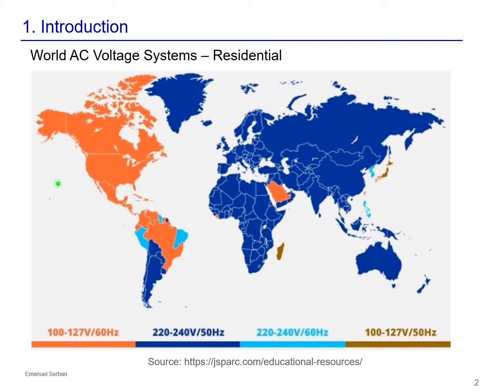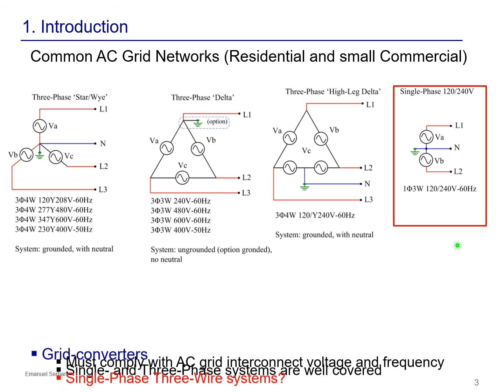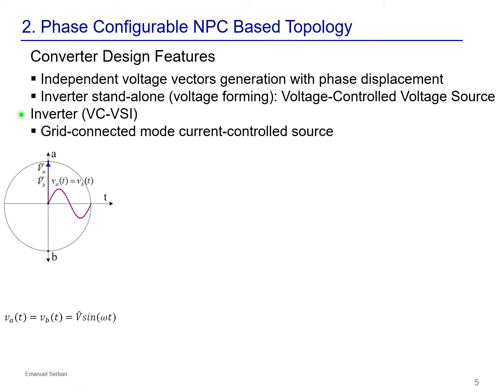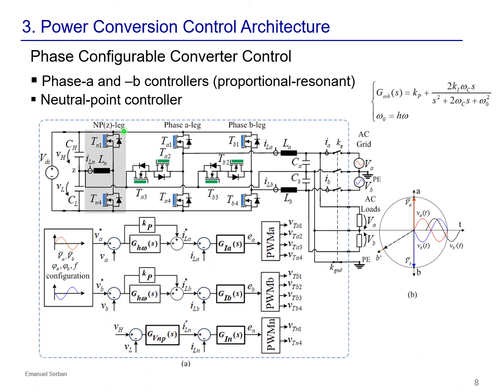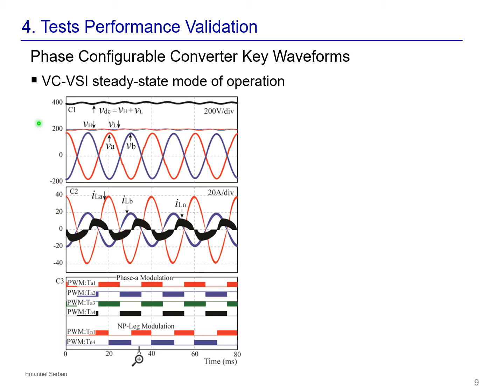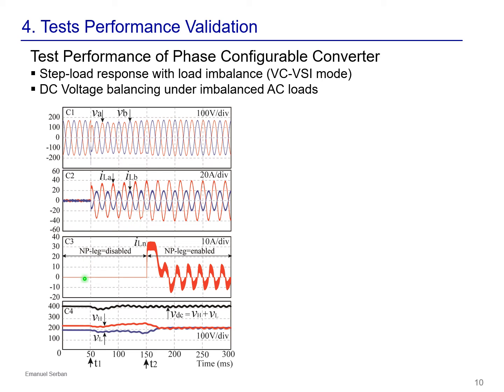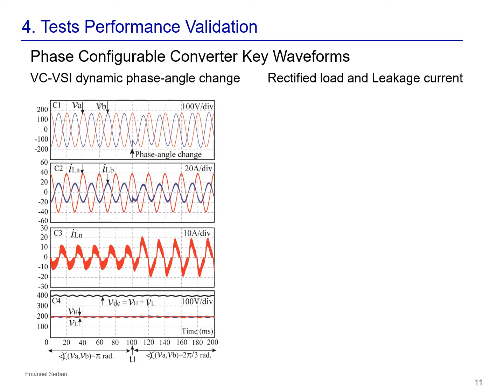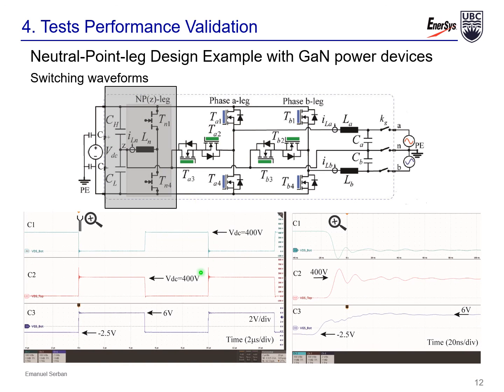Power Conversion and Electronics Design: Phase Configurable Converter for Grid Friendly Systems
Grid friendly converter architecture presentation.
Application: residential converter for Solar and Energy storage.
Converter topology compatible to both single-phase two-wire and three-wire ac systems.
The power converter under investigation is comprised of two-leg three-level neutral-point clamped (3L-NPC) based with an integrated GaN-based neutral-point (NP) leg. The single-phase 3L-NPC based converter allows grid interconnect with different voltage phase displacement, for example 120V/240V and 120V/208V ac systems.